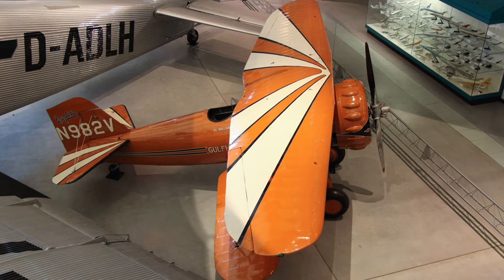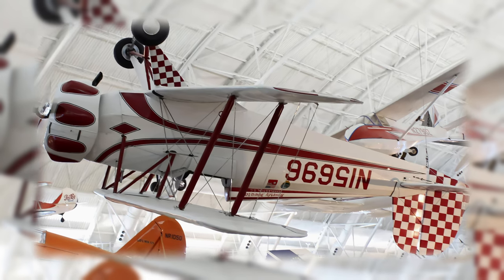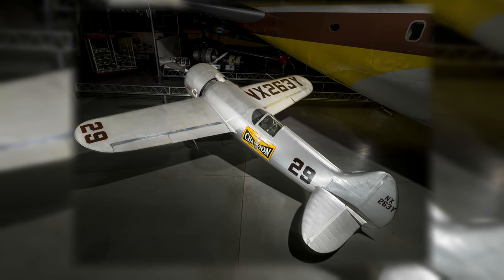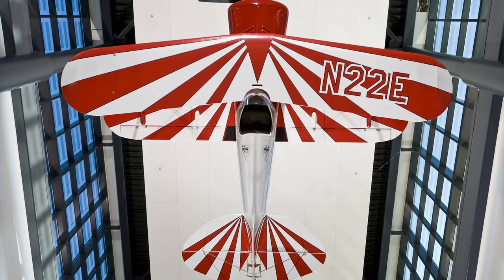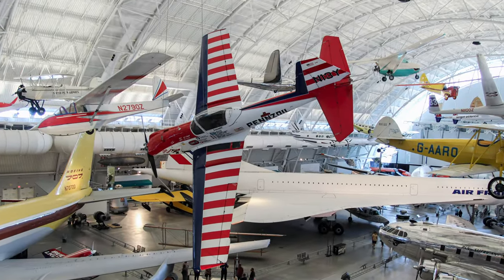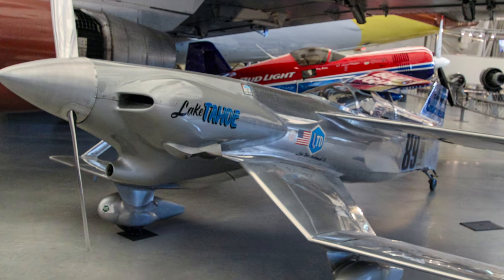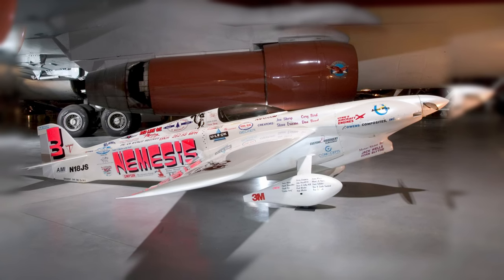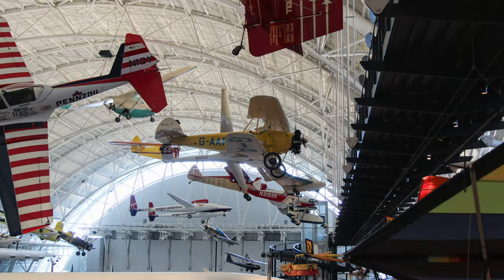Sports Aviation aircraft displayed in the Steven F Udvar-Hazy Center, enjoy a narrated virtual tour.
Enjoy a narrated virtual tour of Sports Aviation aircraft exhibited in the Air and Space Museum’s Steven F. Udvar-Hazy Center.